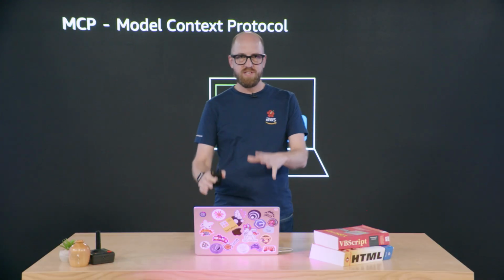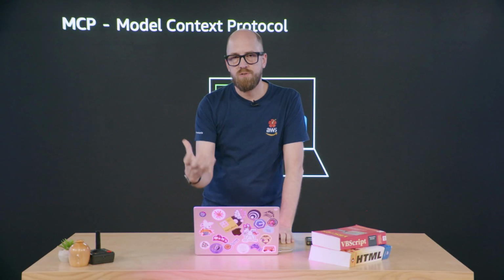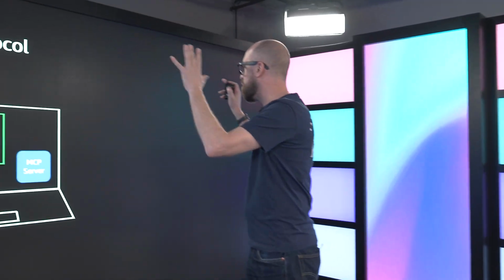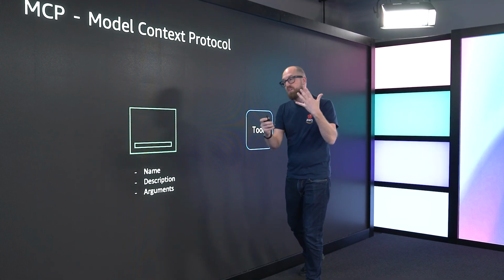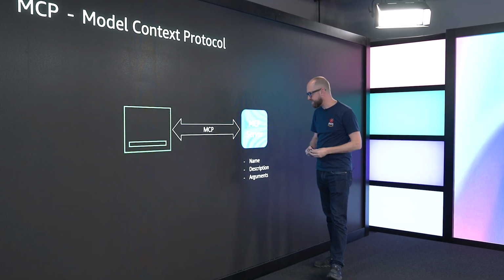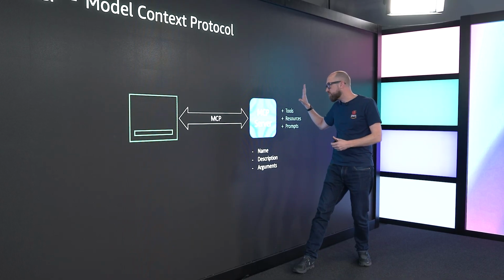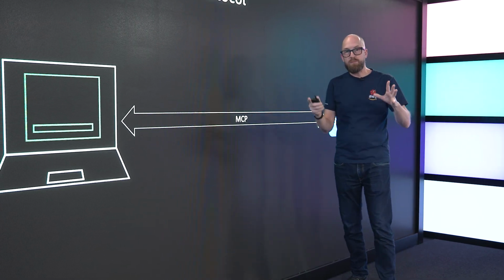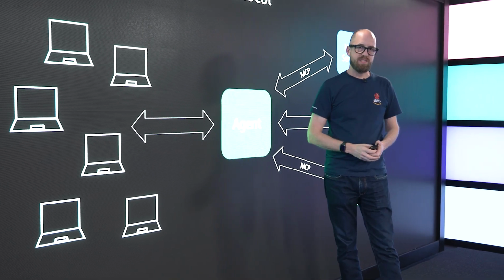What is MCP? No, Really!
In this video, Mike Chambers, Sr. Developer Advocate at AWS, explains the ins and outs of MCP (Model Context Protocol), an open source protocol from Anthropic that enables the creation of agentic systems with LLMs (large language models). Explore how MCP decouples agents from servers, allowing for seamless integration with cloud-based resources and remote functionality.

He’ll walk you through a demo of MCP in action with Amazon Q CLI, showcasing its ability to retrieve and process the latest information from AWS documentation.

You’ll gain insights into the key components of MCP, including agents, servers, tools, resources, and prompts. Learn how this decoupled architecture changes the way we build agentic systems, paving the way for more flexibility and innovation in the AI landscape.

Getting Started with MCP in Amazon Bedrock